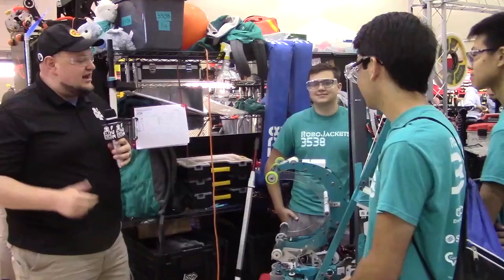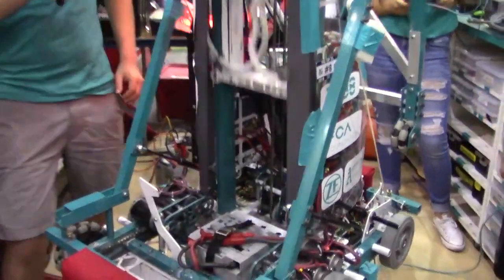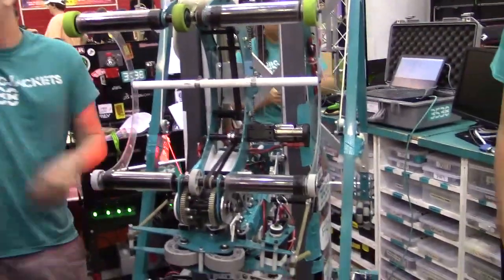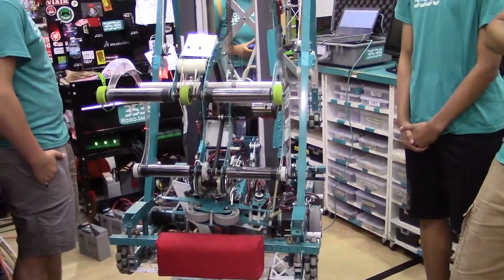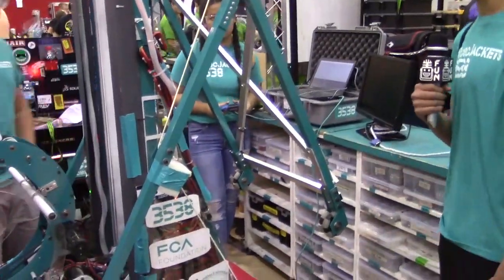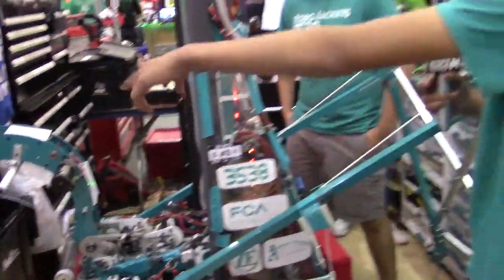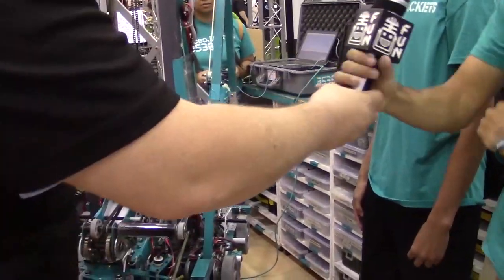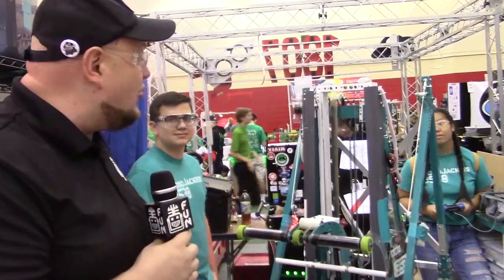Behind the Bumpers FRC 3538 RoboJackets 2019 Competition Season - First Updates Now